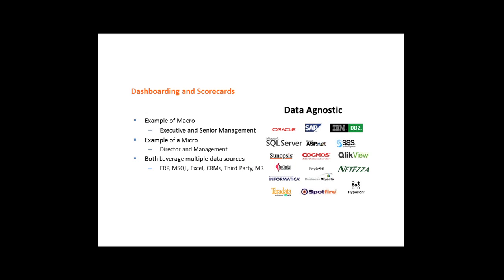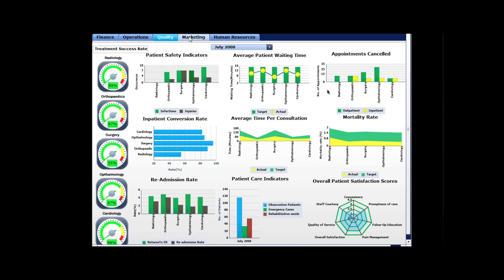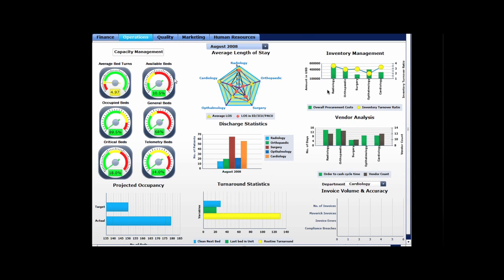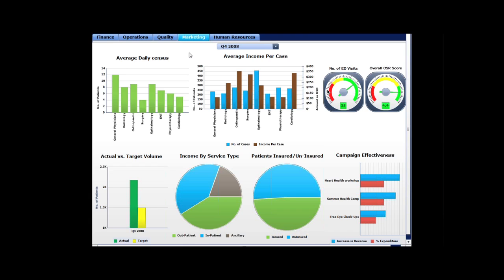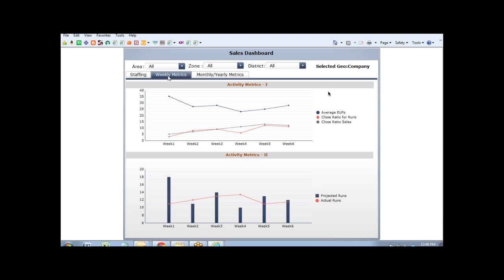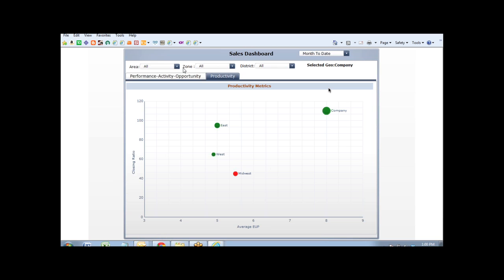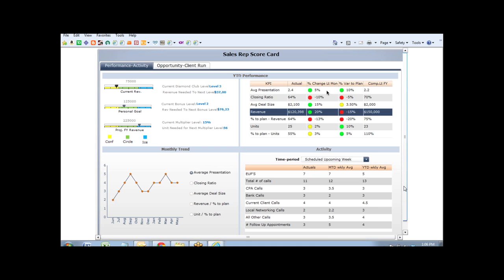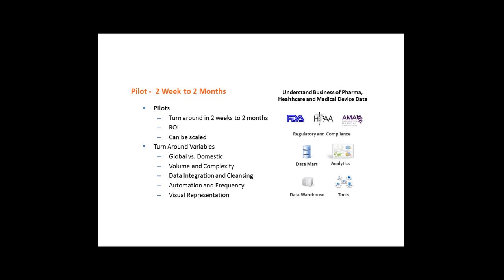Dashboard Demo Rough Cut 8 18 11